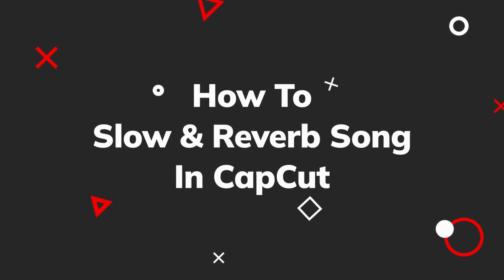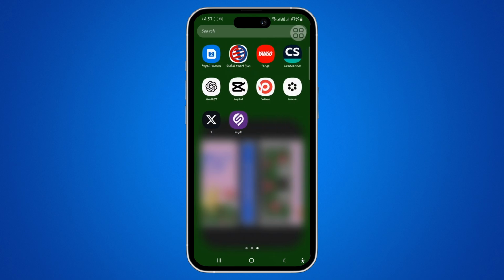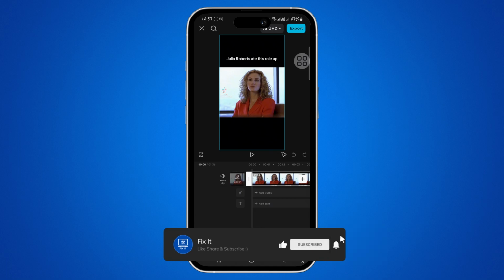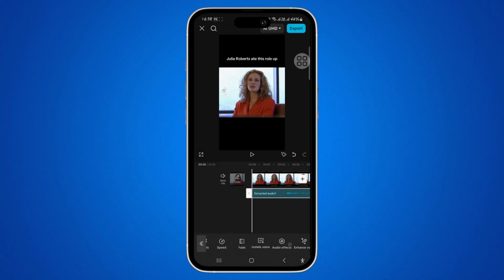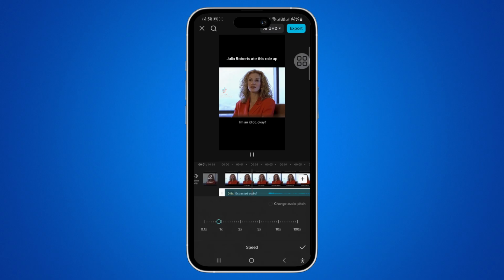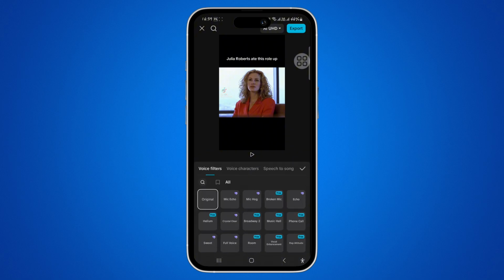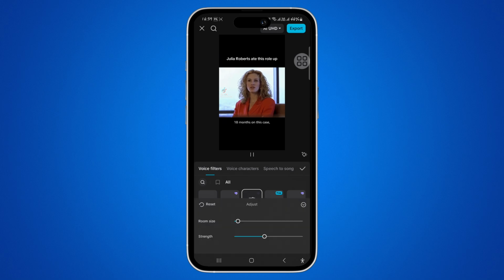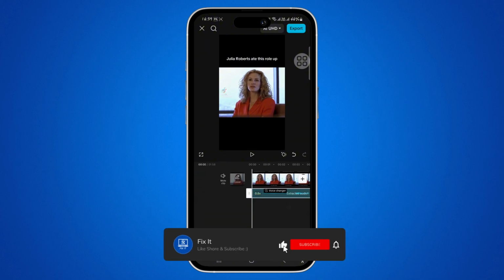How To Slow & Reverb Song In CapCut 2026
Want to create viral aesthetic edits with a slowed and reverb effect in CapCut? 🎶✨ This step-by-step 2026 guide will show you exactly how to make any song sound slowed + reverb using CapCut on your phone or PC. Perfect for TikTok, Instagram Reels, YouTube Shorts, and cinematic edits!

What You’ll Learn in This Video:
✅ How to import music into CapCut
✅ How to slow down a song without ruining audio quality
✅ Adding reverb effects in CapCut step by step
✅ Best audio settings for smooth slowed + reverb songs

Whether you’re creating emotional edits, anime clips, cinematic videos, or trending TikTok content, this tutorial will help you make professional slowed and reverb audio directly inside CapCut.

📌 Chapters:
⏱ 0:00 - Introduction
⏱ 0:11 - How To Slow & Reverb Song In CapCut 2026